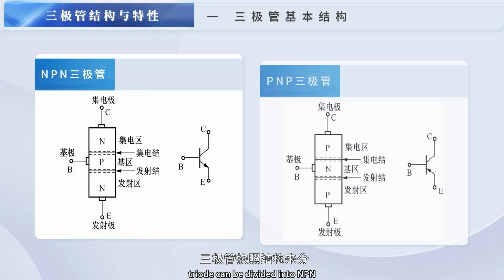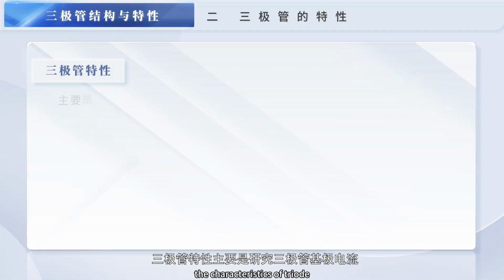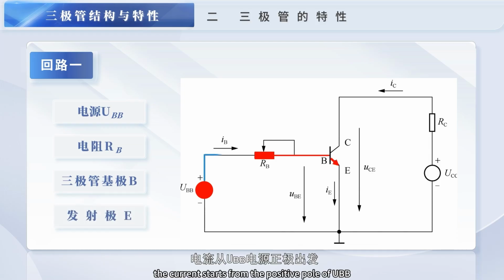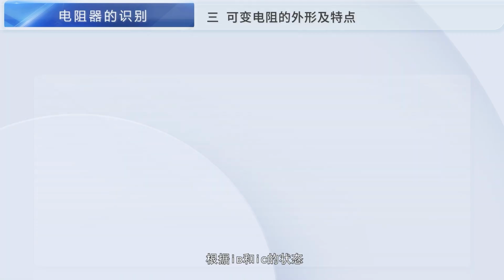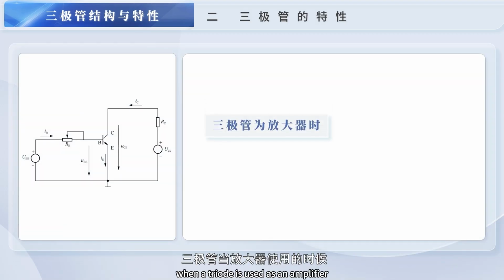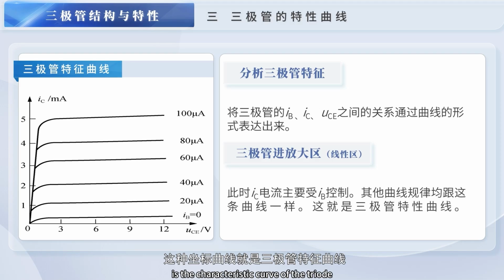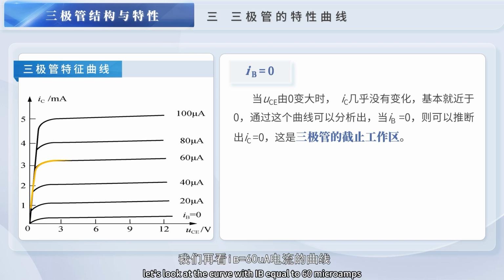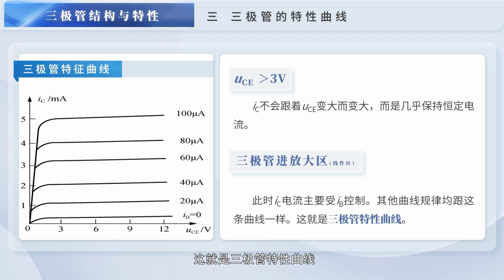6 7 Structure and Characteristics of Triode